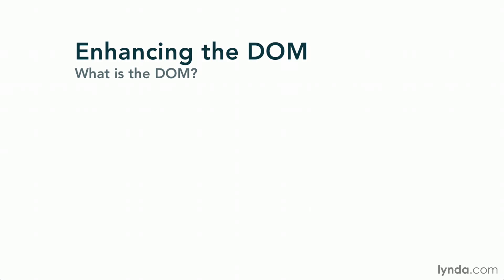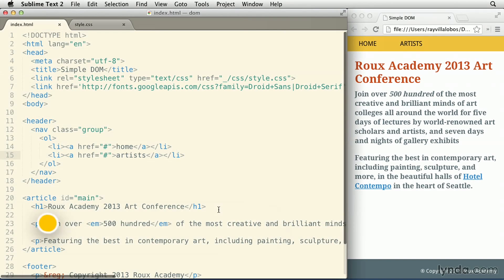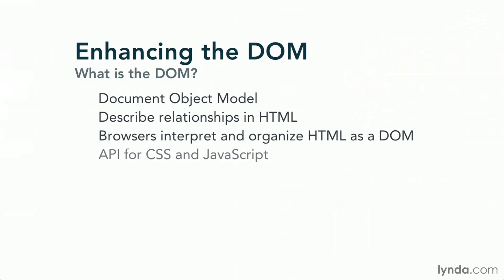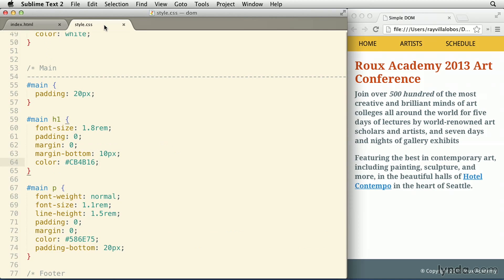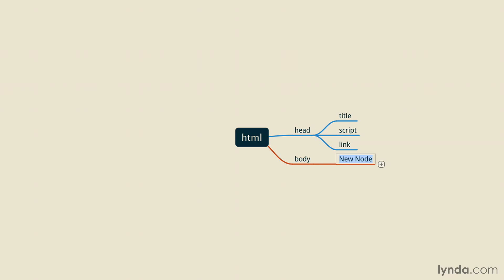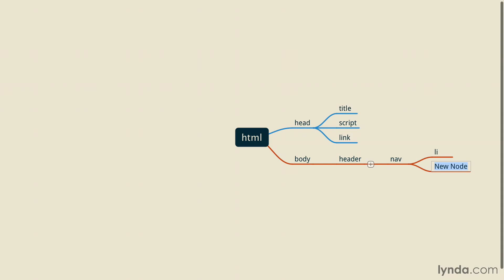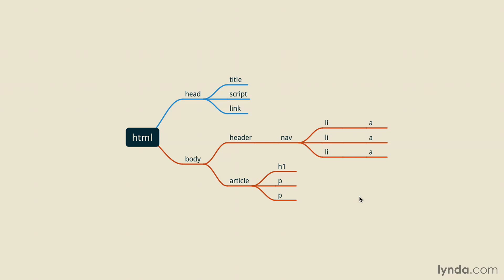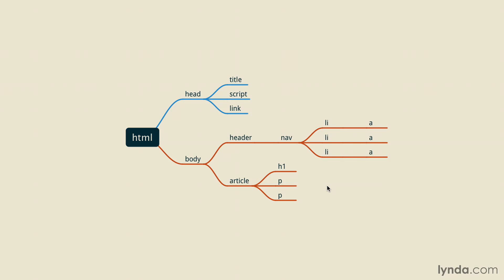JavaScript Tutorial - What is the Document Object Model?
LinkedIn Learning is the next generation of Lynda.com. Grow your skills by exploring more JavaScript courses today